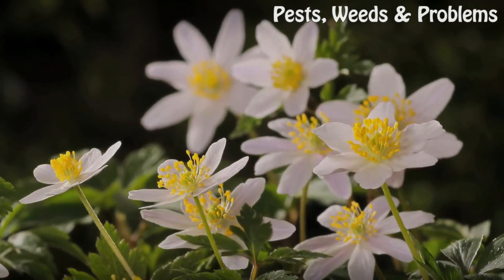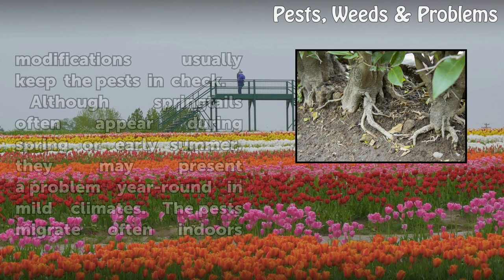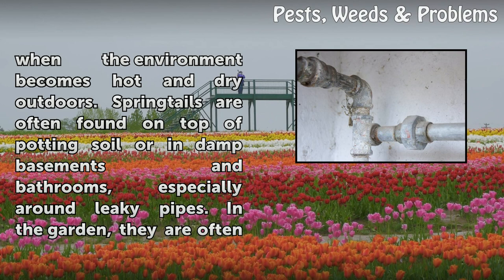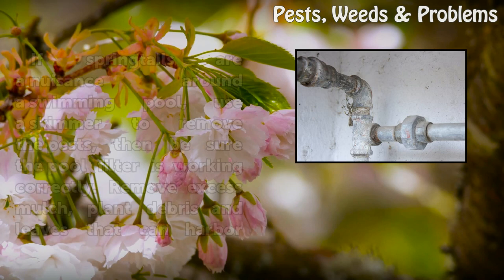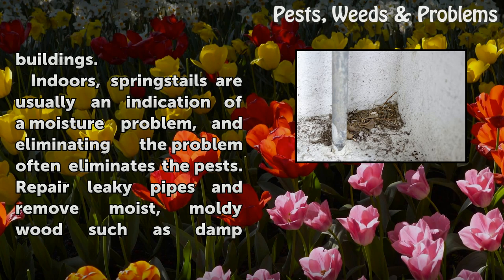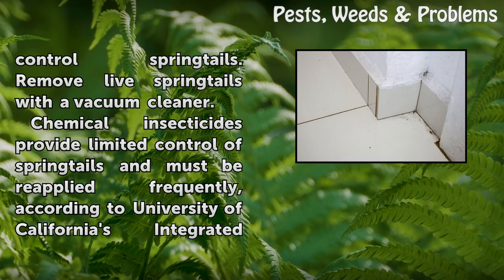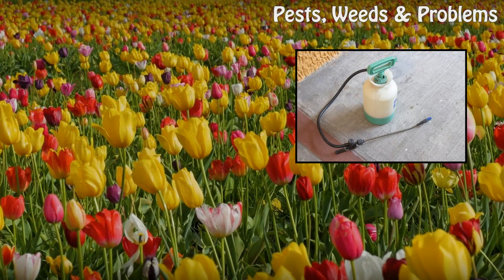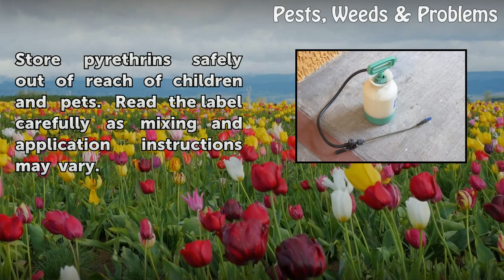How to Get Rid of Springtail Bugs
How to Get Rid of Springtail Bugs. Springtails, tiny insects recognized primarily by their jumping habit, are small, nonbiting organisms that pose no danger to humans or animals. Some types of springtails damage plants by chewing on the roots; however, most are harmless nuisances that appear -- often in very large numbers -- in moist, warm areas.